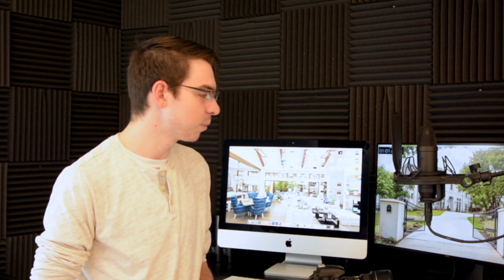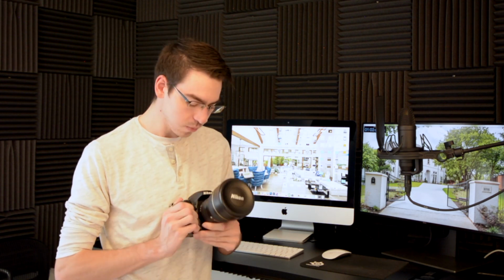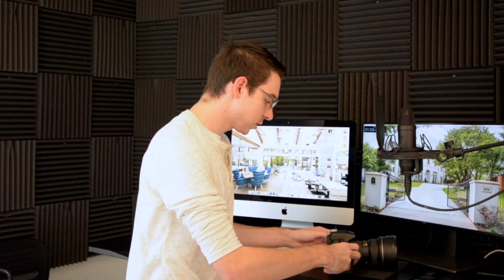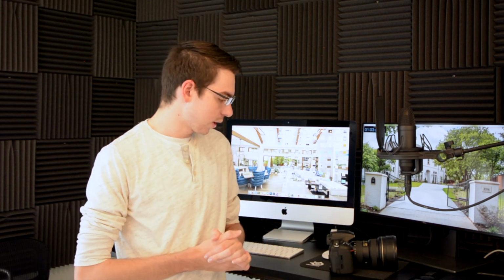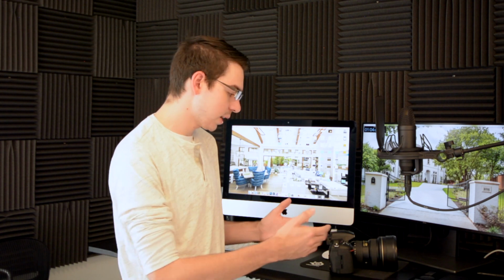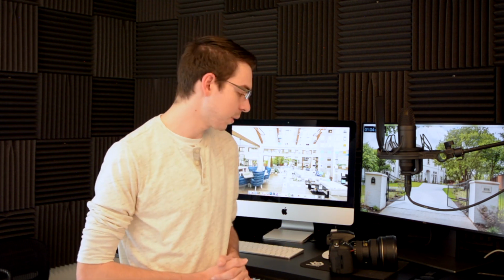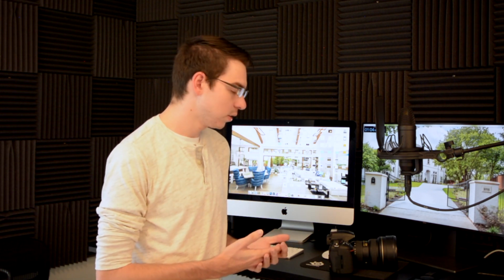How To Shoot Real Estate Photography | Camera Settings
Learn how to shoot real estate photography like a pro! Today we go over the best settings to use for your camera.

Let us know what you think about HDR and real estate photography.

--Gear we use on a daily basis--

*Cameras*

- Nikon D750
- Nikon D7100
- Canon 5D Mark III

*Lenses*

- Nikon 14-24 f2.8
- Nikon 16-35 f4 VR
- Nikon 10-24 f3.5
- Canon 17-40 f4
- Canon 16-35 f4

*Tripods*

- Manfrotto MT055XPRO3 Aluminum Tripod Legs
- Manfrotto MT055XPRO4 Carbon Fiber Tripod Legs

*Tripod Heads*

- Manfrotto MHXPRO-3WG Geared Quick Release Head
- Manfrotto 405 Pro Digital Geared Head